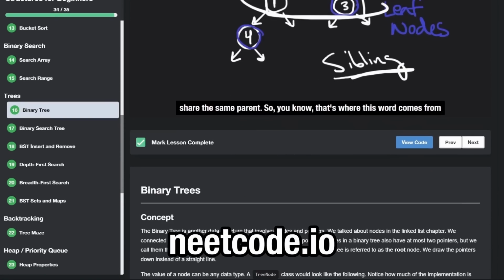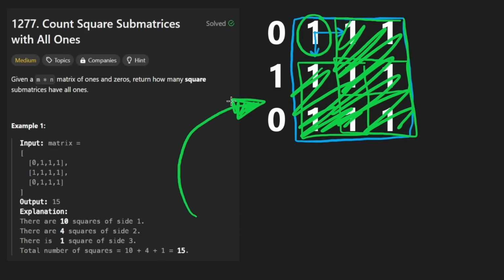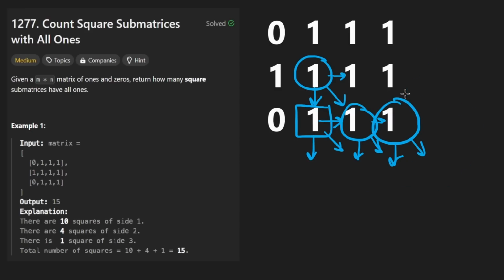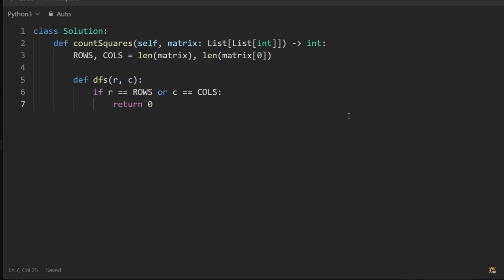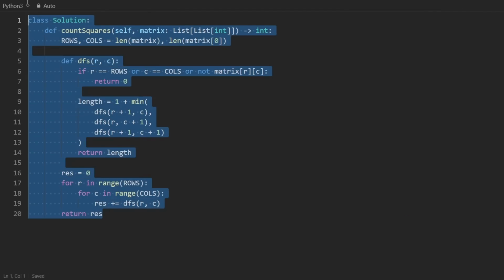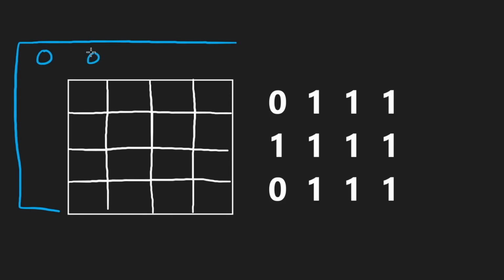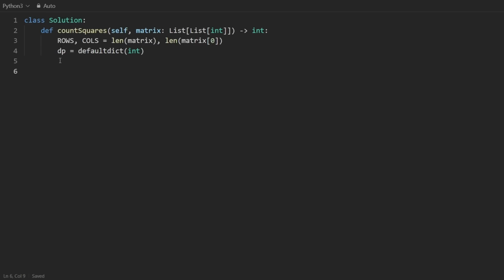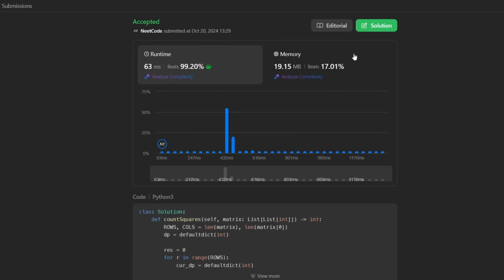Count Square Submatrices with All Ones - Leetcode 1277 - Python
0:00 - Read the problem
0:30 - Drawing Explanation
8:47 - Coding Explanation
12:54 - Drawing Explanation
17:37 - Coding Explanation

leetcode 1277